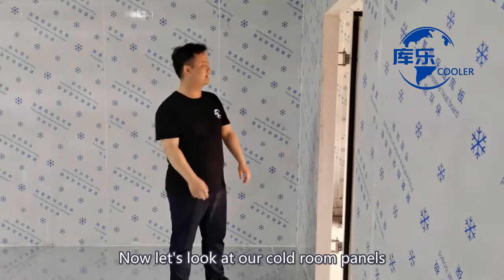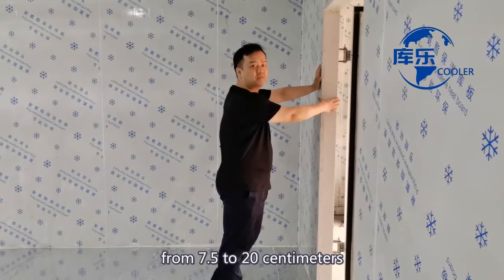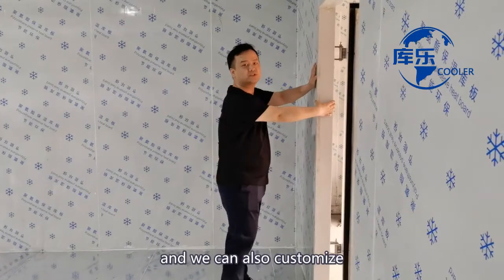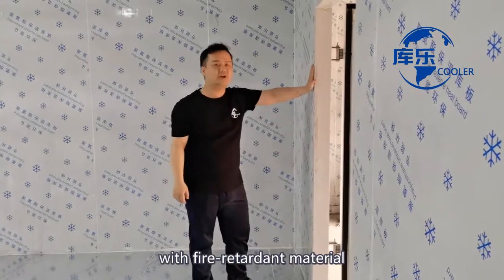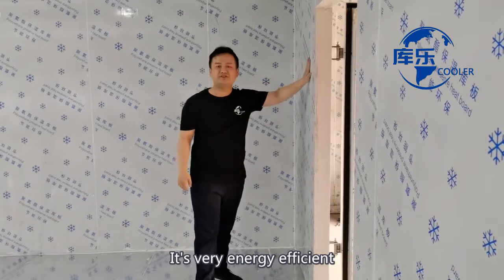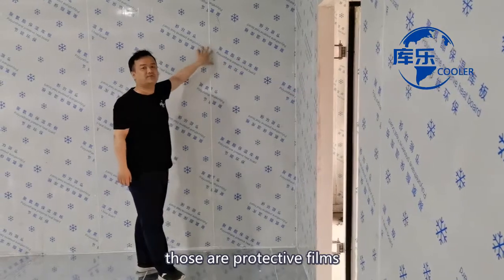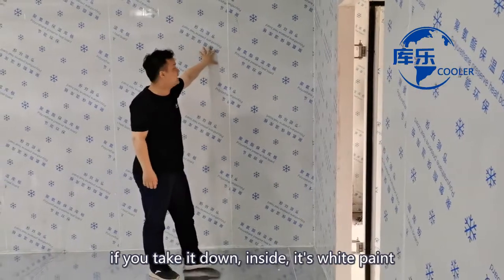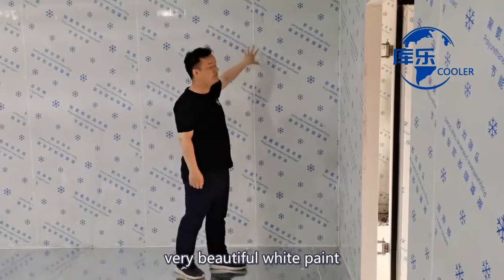9 - Cold Room Panel Thickness And Material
9 - Cold Room Panel Thickness And Material

7.5cm ~ 20cm, able to customize
built with polyurethane and fire-retardant material.

Guangxi Cooler Refrigeration Equipment Co., Ltd.